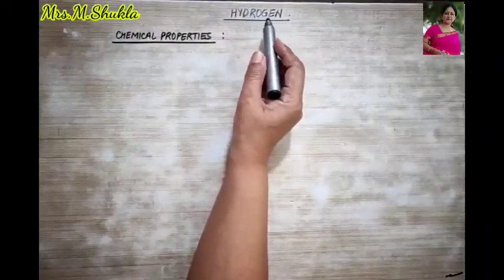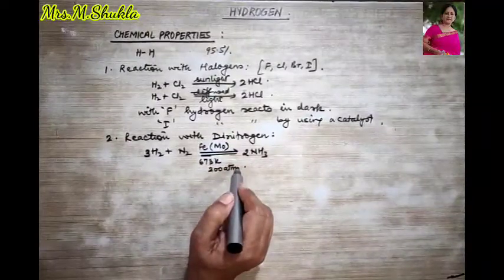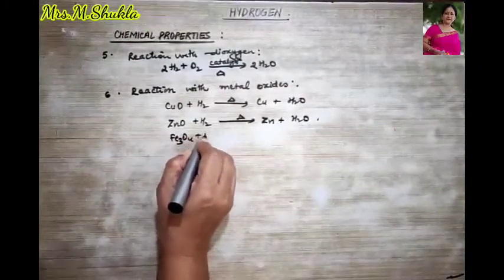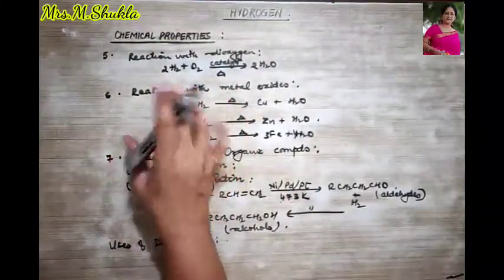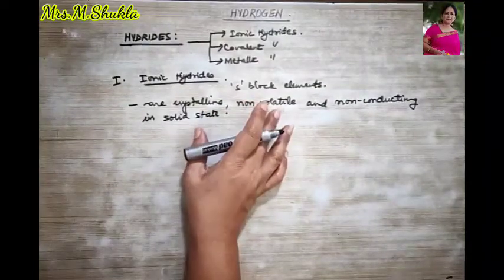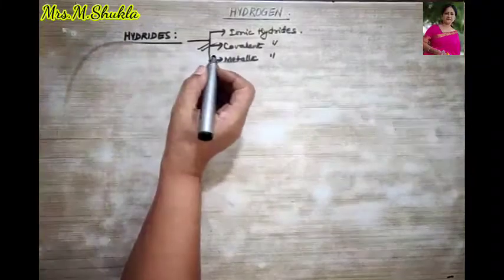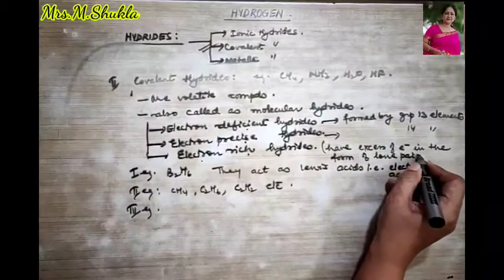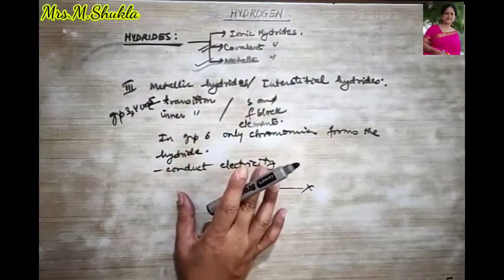HYDROGEN,CLASS1️⃣1️⃣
Day 2